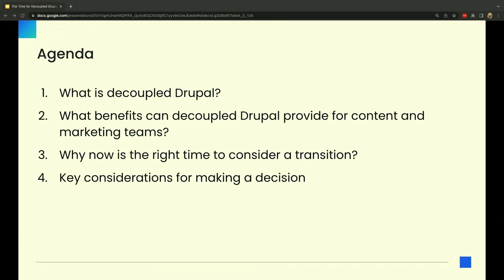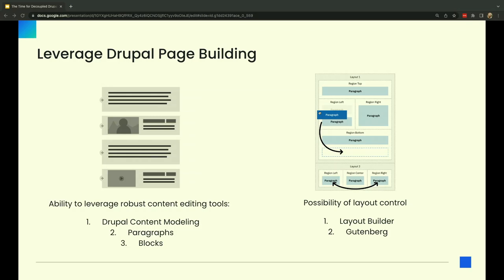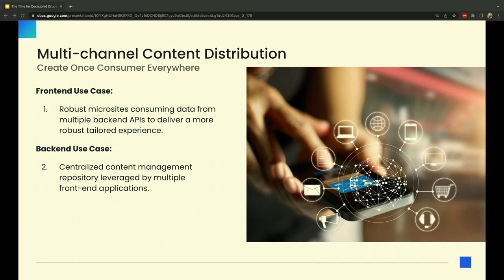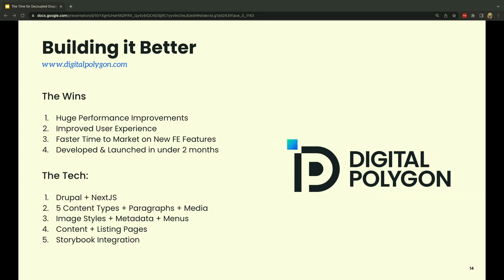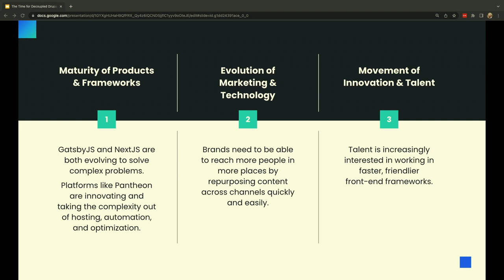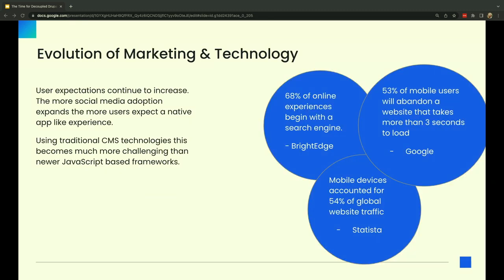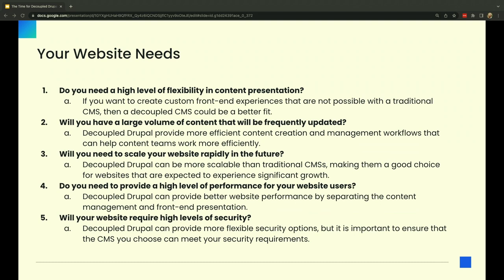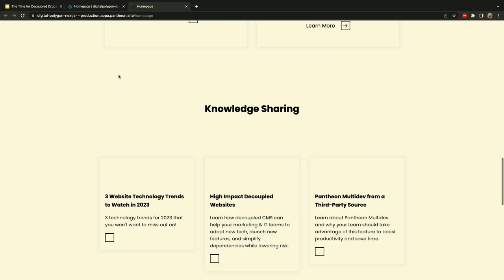The Time for Decoupled Drupal is Now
The term “Decoupled” has been buzzing around the industry for awhile now and in this session we will pull back the covers to take a look at what it really means and why you should be paying attention. We will go on a journey together to explore the decoupled Drupal landscape and share some of our experiences working with it over the last ~12 months. In this session we will discuss why now is the time for decoupled Drupal and why organizations looking to upgrade or build a new website should consider it as an option. We will explore topics around:

What is decoupled Drupal?
What benefits can decoupled Drupal provide for content and marketing Teams?
Why now is the right time to consider a transition?
Key considerations for making a decision
By the end of this session, you should walk away with:

A good understanding of decoupled Drupal and its current maturity level in the space.
Why the adoption of decoupled Drupal is increasing and when it should be considered.
A checklist to help you decide if decoupled is the right choice for your next website build.

John Doyle
CEO, DRUPAL ARCHITECT AT DIGITAL POLYGON
In a world where digital has become the norm, John has established his career on “building it better.” With a mission to leave every website better than he found it, John created Digital Polygon to deliver cutting-edge solutions to our client's most challenging business problems.